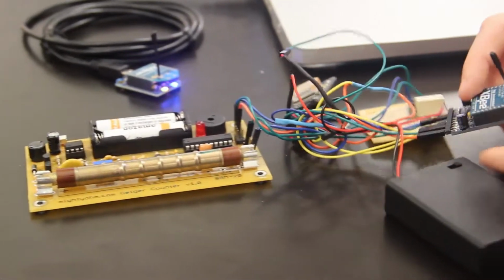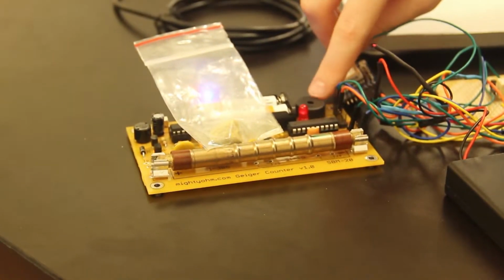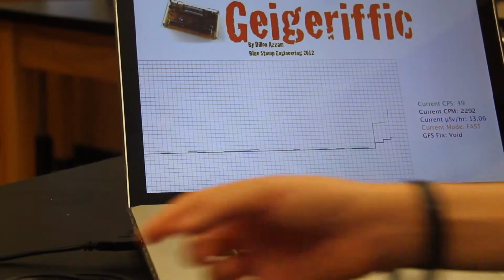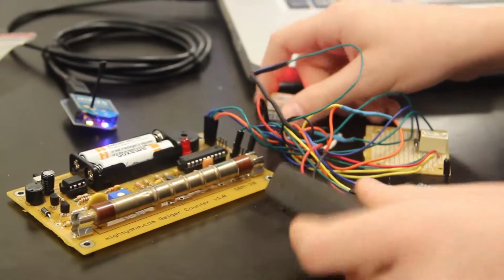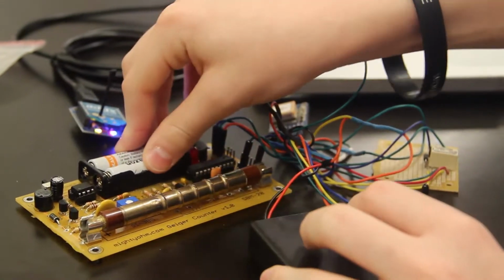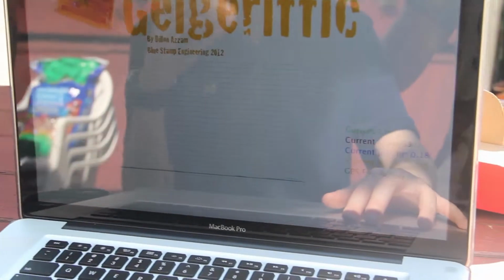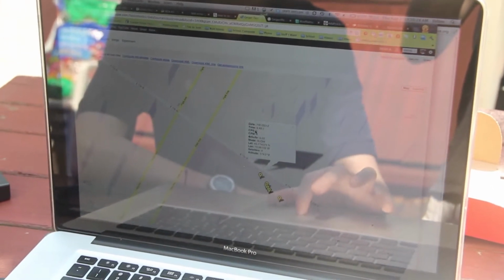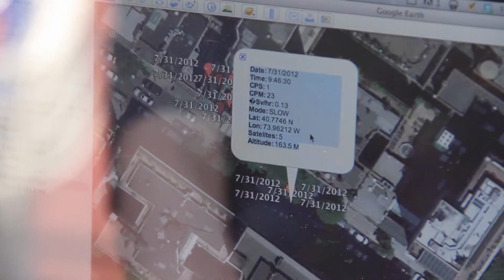Dillon A. - GPS-Enabled Geiger Counter [Final Demo]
This is Dillon's final Project for BlueStamp Engineering's 2012 NYC Summer AM Session.